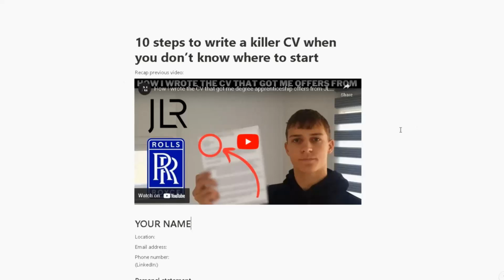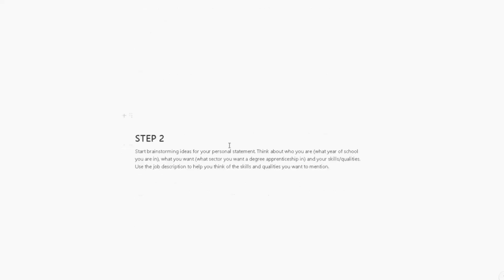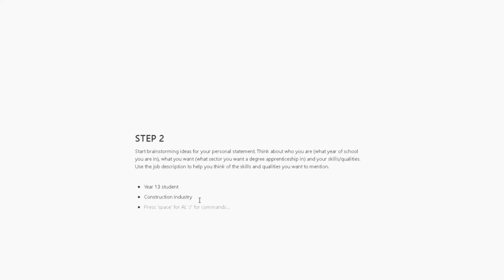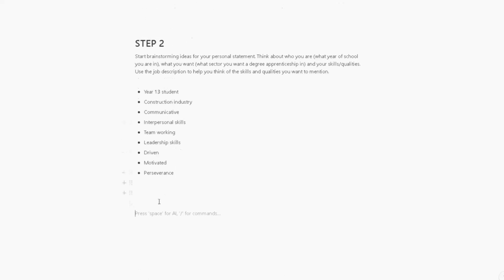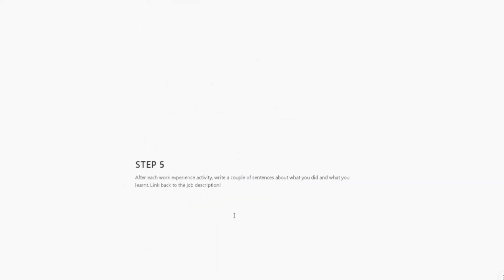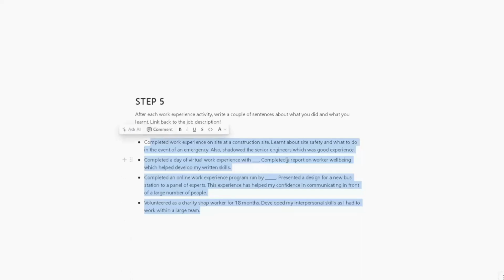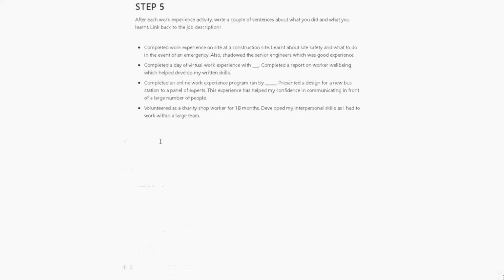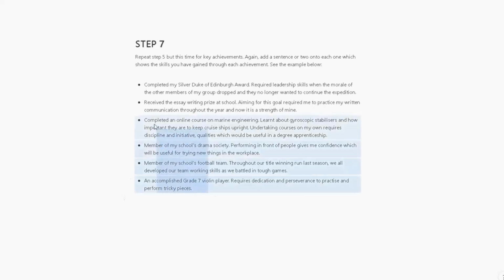How I wrote the CV that got me 8 DEGREE APPRENTICESHIP OFFERS | Step-by-Step Guide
For help getting into your dream degree apprenticeship, get the insider info for free